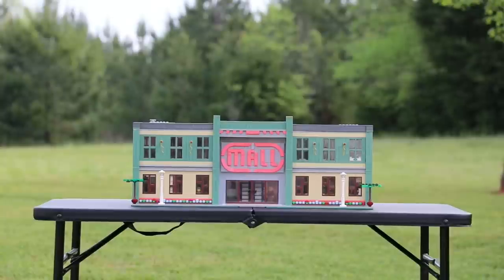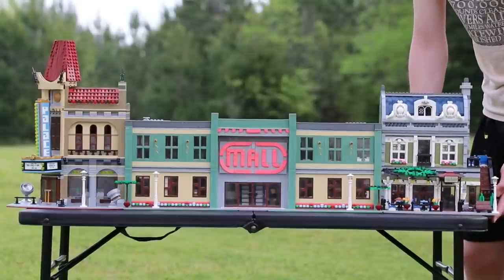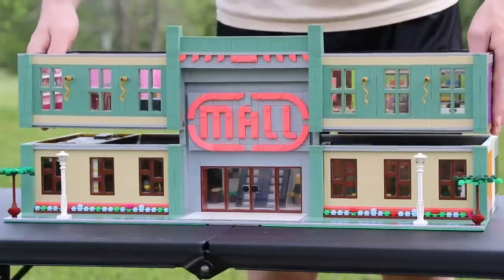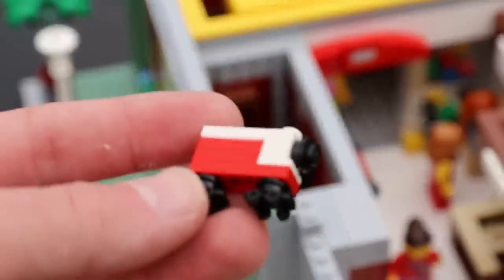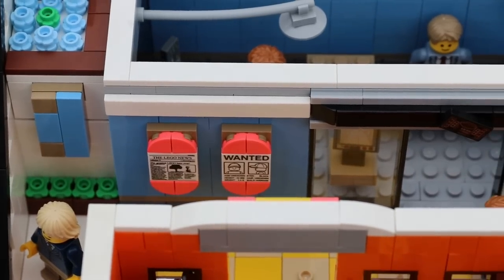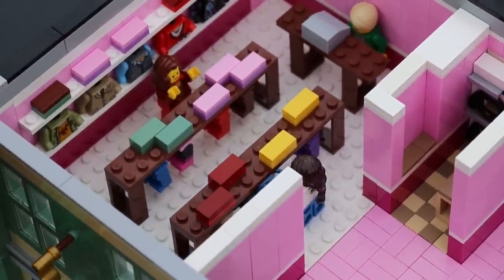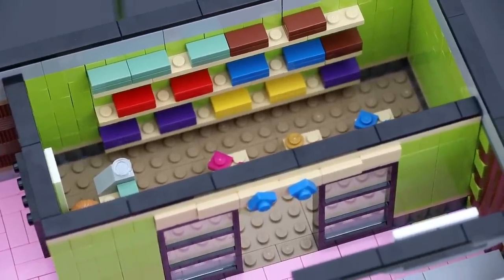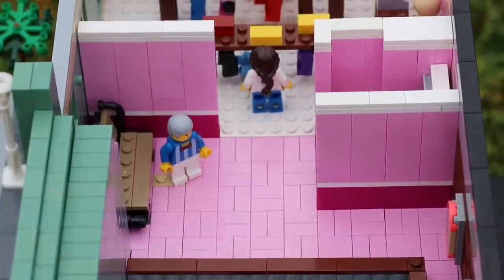HUGE LEGO Modular-Compatible SHOPPING MALL! | 6,000+ Pieces, 9 Shops, 2 Floors | Full Walk-Through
This custom LEGO MOC (my own creation) is a LEGO Creator Expert Modular compatible shopping mall! It's over two baseplates long, being 32x72 studs, two full floors, and 9 different shops!